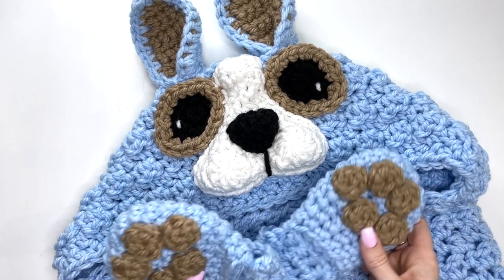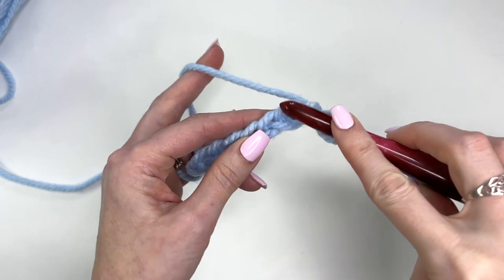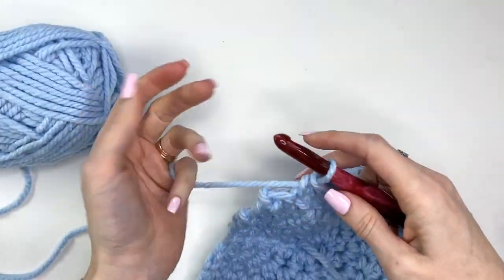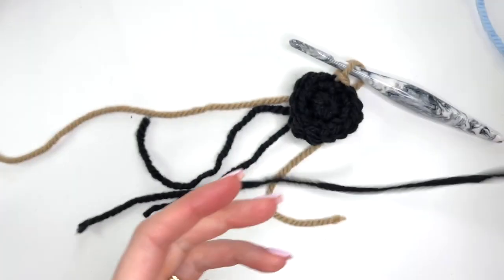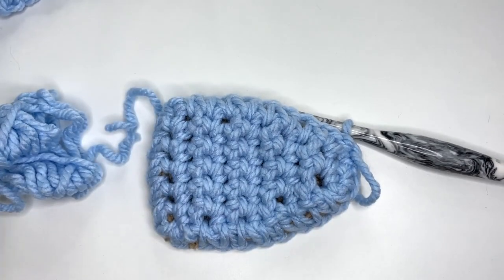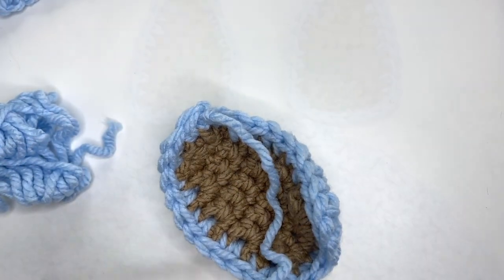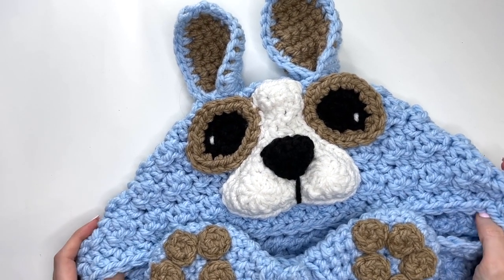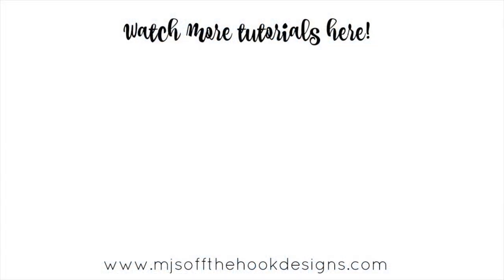Hooded Dog Blanket Crochet Pattern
Crochet an adorable Dog blanket! Wrap yourself in this cozy Hooded blanket pattern. Perfect for cuddling, play and display. The hooded dog blanket is worked in a beautiful textured stitch that is beginner-friendly. The hood is worked separately and then sewn to the blanket.

YARN
Bernat Softee Chunky #6 - 100% Acrylic (3.5oz/100g/108yds/99m)
TODDLER (CHILD, ADULT)
Baby Blue (MC) - 7 (11, 16) skeins
Black (A) - 1 (1, 1) skein
Taupe (B) - 1 (1, 1) skein

 US N/15 (10mm)
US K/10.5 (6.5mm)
or size need to obtain gauge

MATERIALS
Tapestry Needle
Stitch Markers
Scissors
Measuring Tape

GAUGE
6.25 sts & 6.5 Rows = 4" in pattern with 10mm hook